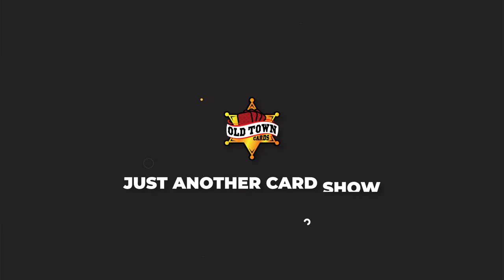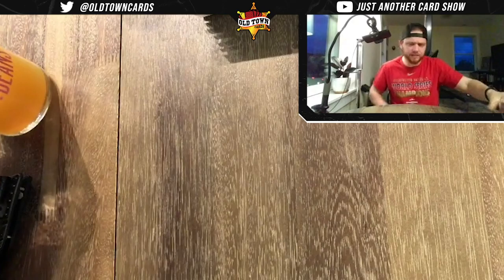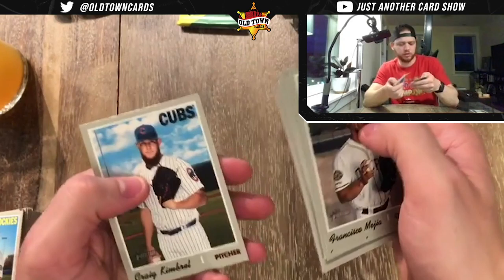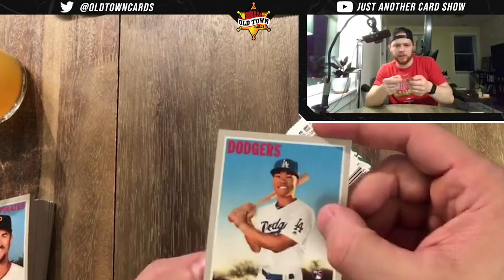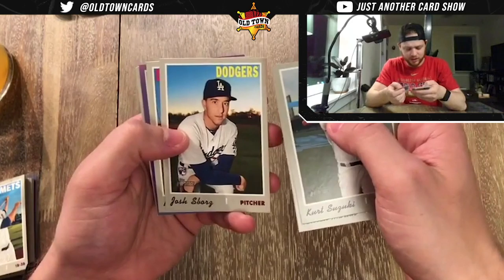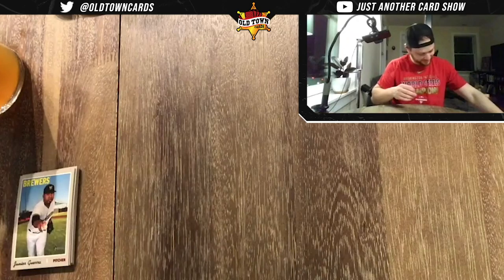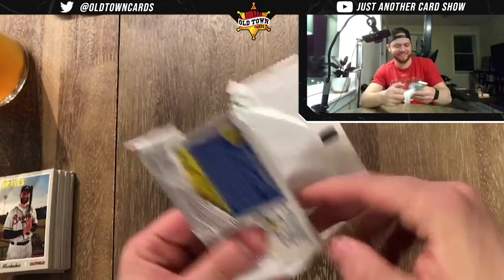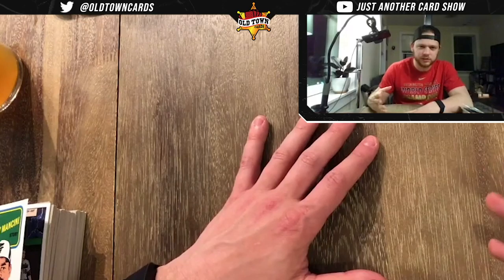HOT BOX HUNTIN' - The Heritage High Number Episode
We rip open 5 retail boxes of Heritage High Number searching for Vlad Jr, Tatis, Alonso, Eloy and more. The real goal? Find a hot box... not a handful of Manny Machado's. Will we succeed? Time will tell.